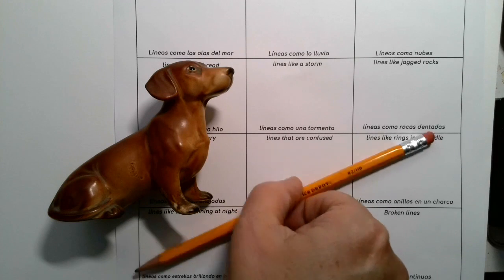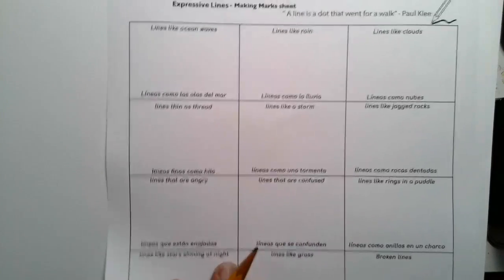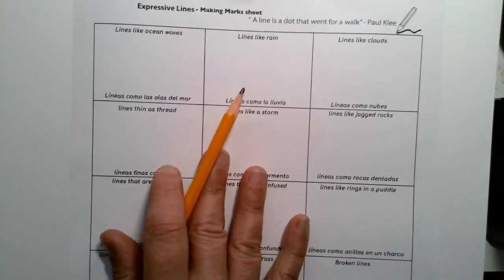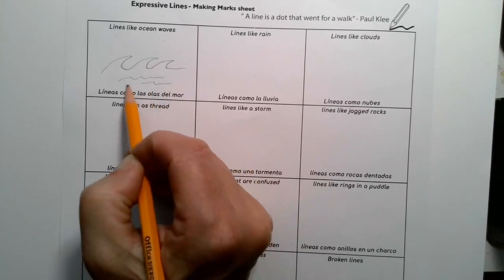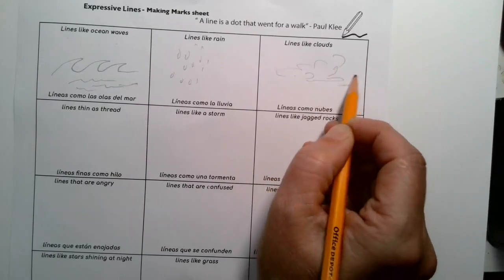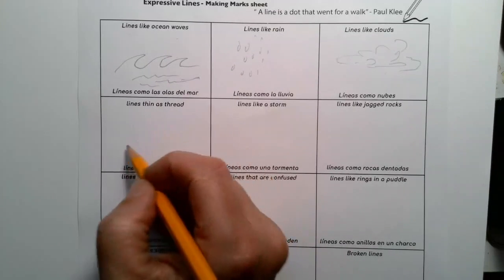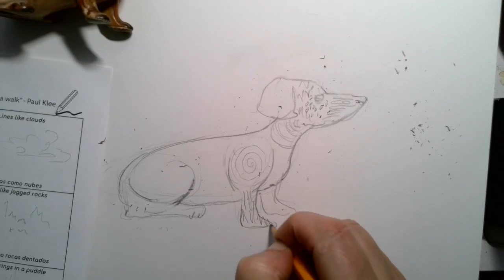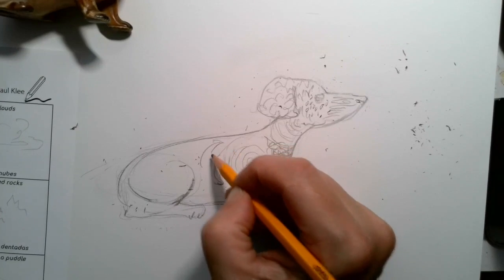This video is about 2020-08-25_184535